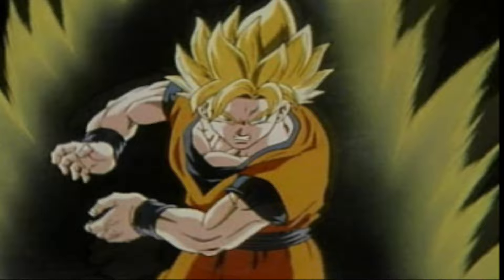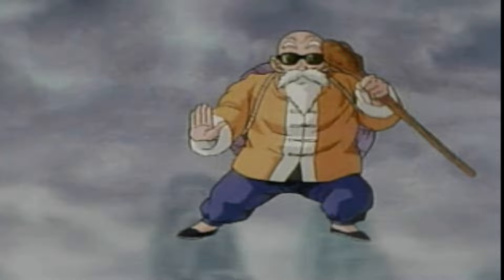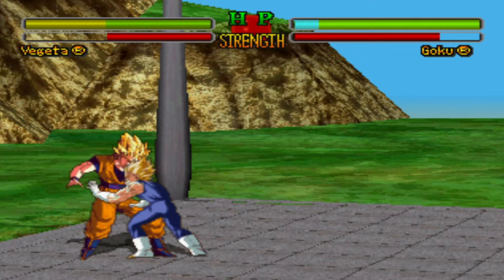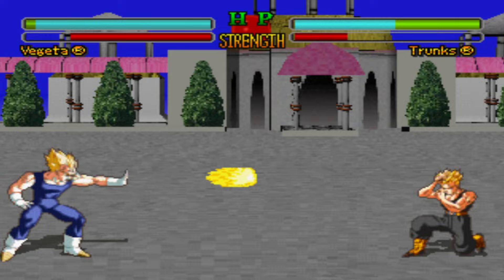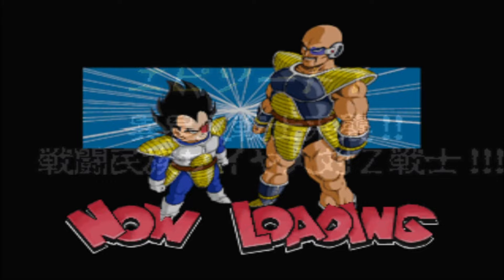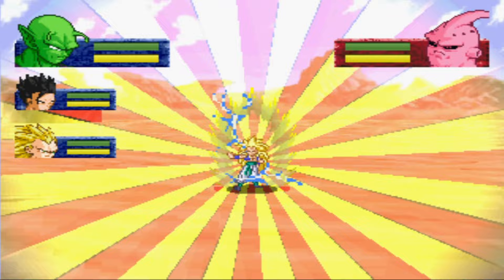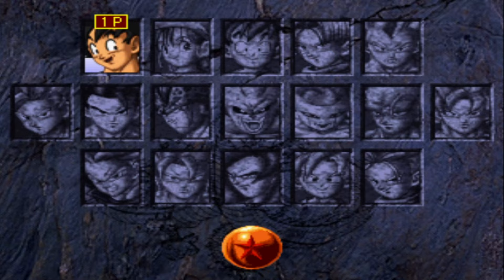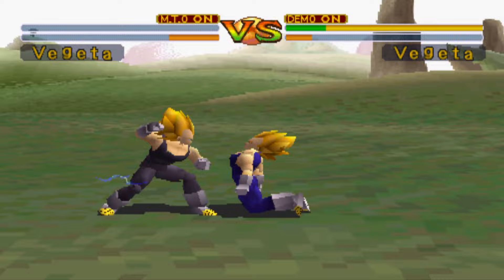I Played Every DragonBall Z Game on the PS1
So there are only three DragonBall games for the PS1, and I wanted to go in and play them all. Are they good? Do they hold up? Let's find out,